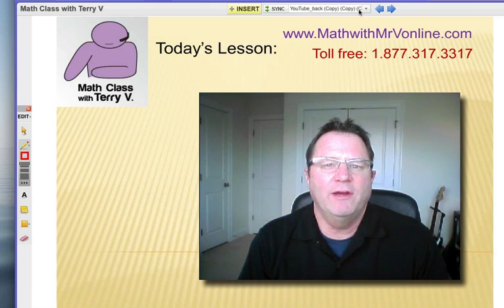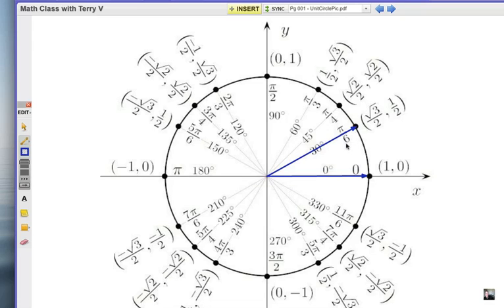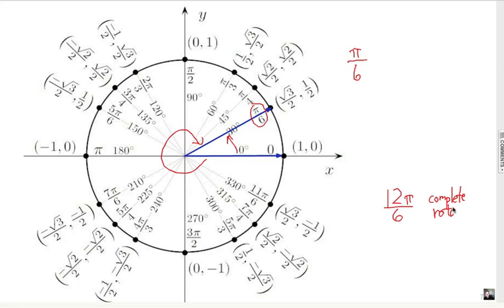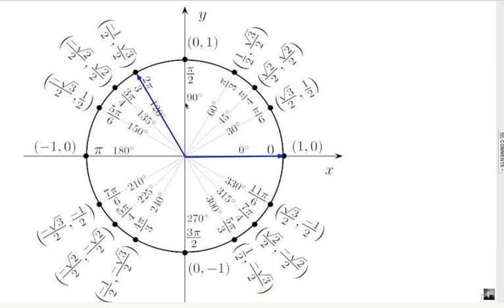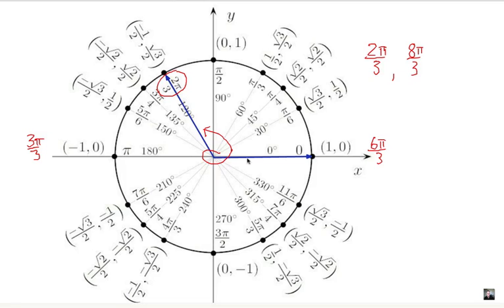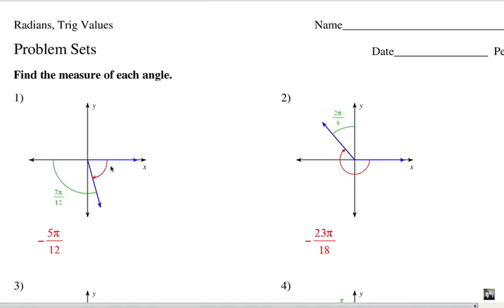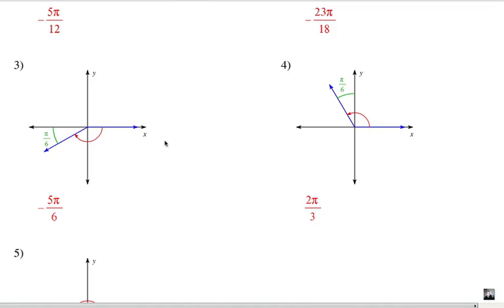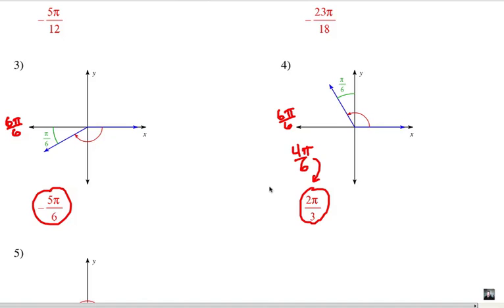How to Use the Unit Circle: Coterminal Radians